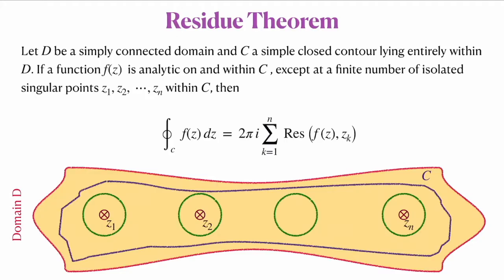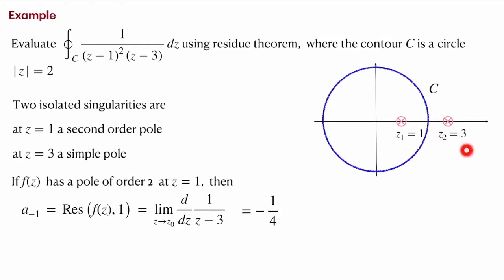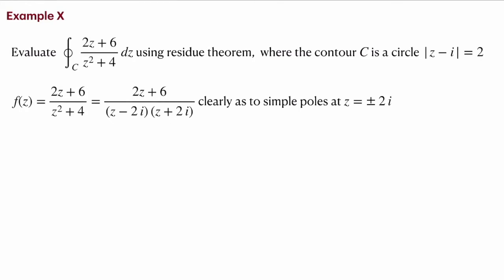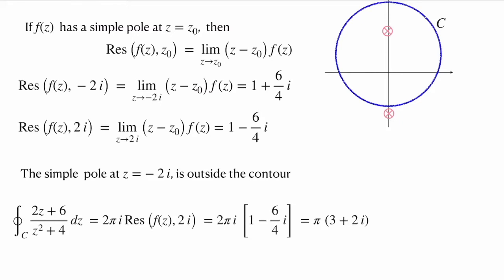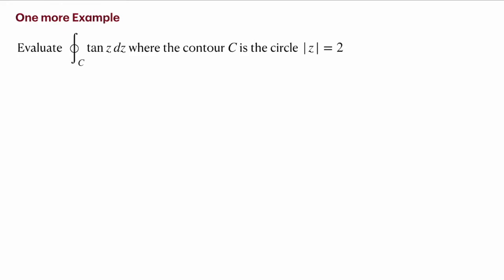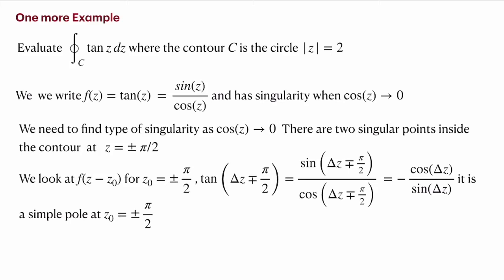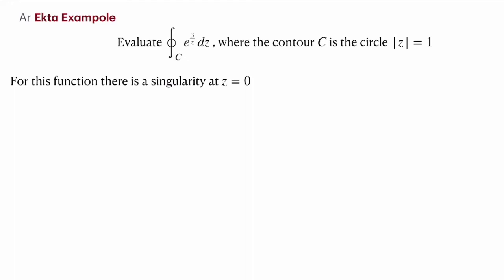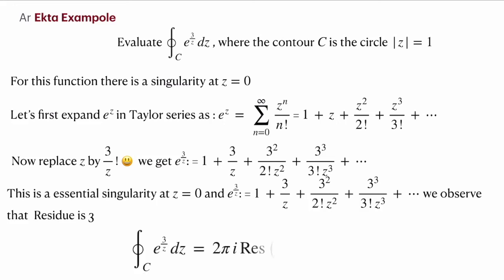[V13] PH3103 2021 Examples of residue theorem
[V13] PH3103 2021  Examples of residue theorem @ IISER Kolkata